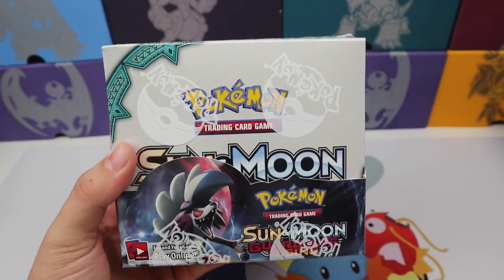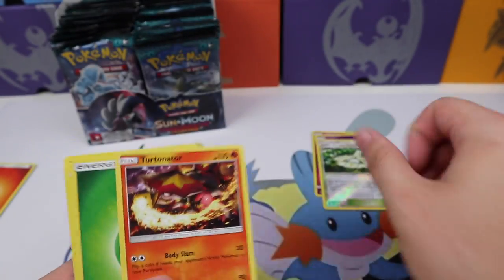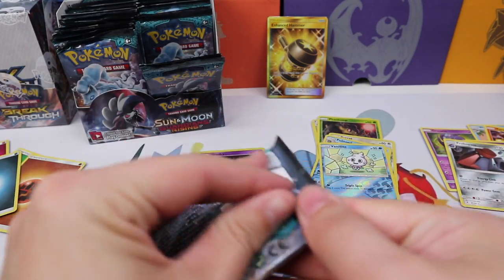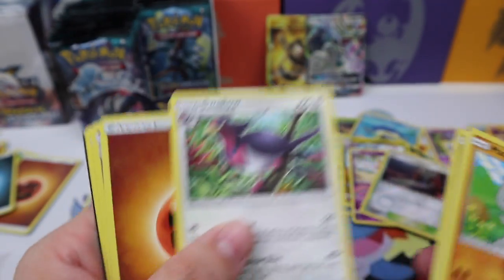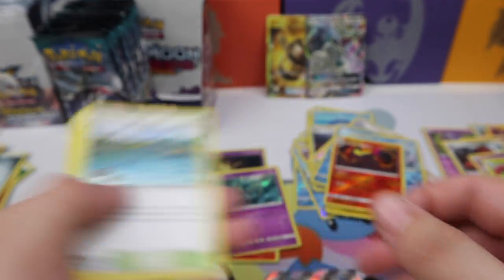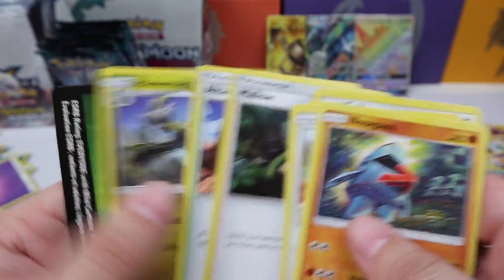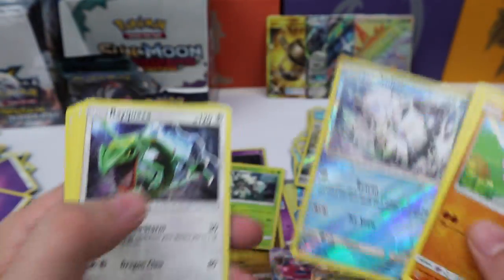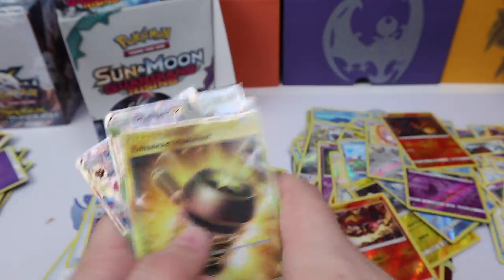Pokemon Cards Guardians Rising Box Opening - 36 Packs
Opening an entire Booster Box of Guardians Rising - Hoping for the DCE SR or some Lele's.

Winner will be announced on my twitter account on September 30th, and I will send you a private message here on youtube. You have 48 HOURS to respond to claim your prize.

or
The Pokemon Company Inc.